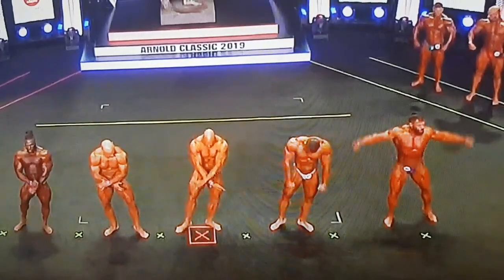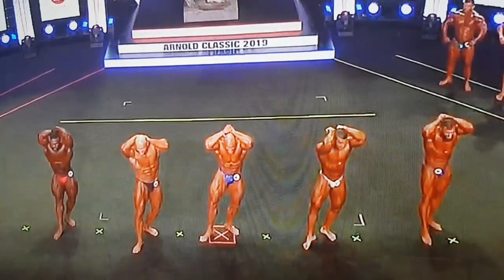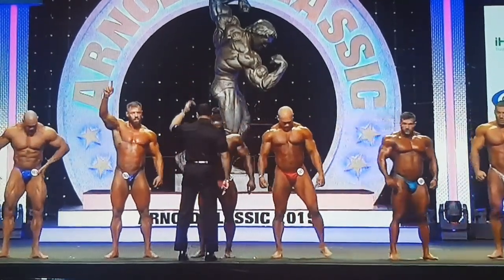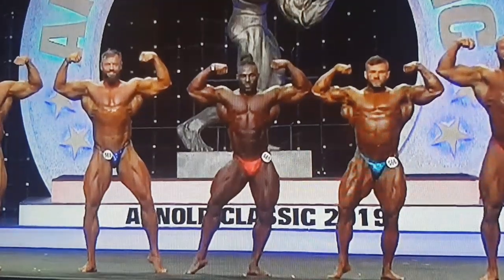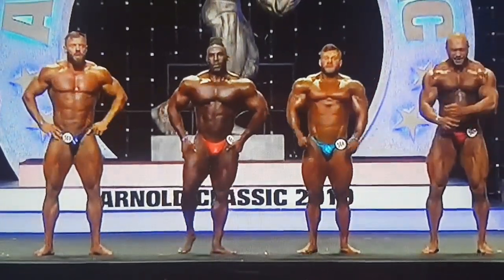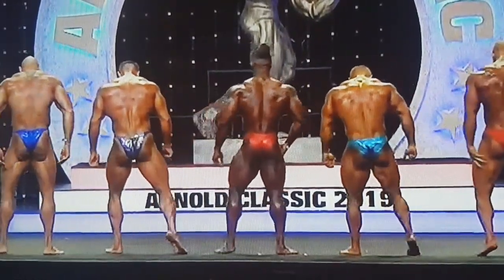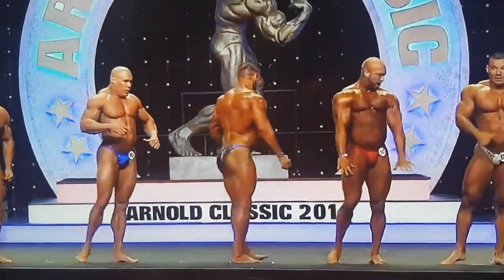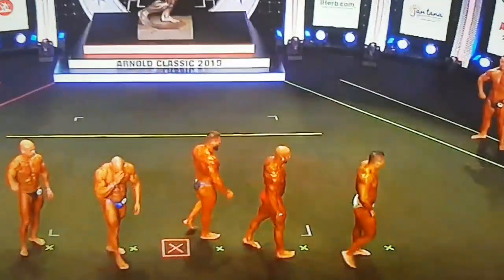Pavel Prontenko @ Arnold Sports Festival 2019 Men's bodybuilding Semifinals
Heavyweight category: over 198 lbs up to 225 lbs.
Ukrainian bodybuilding athlete from California, USA compete 1st of March 2019 at Columbus, Ohio at Arnold Schwarzenegger show. Good luck for him. That's were semifinals.